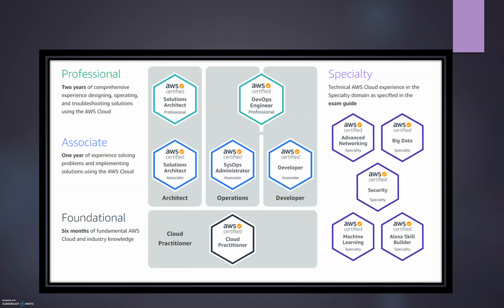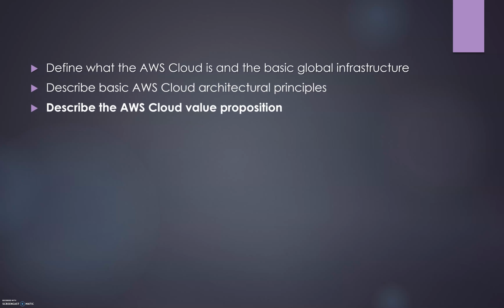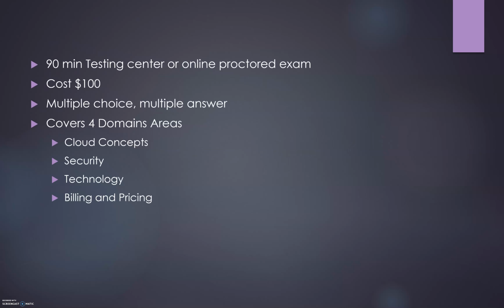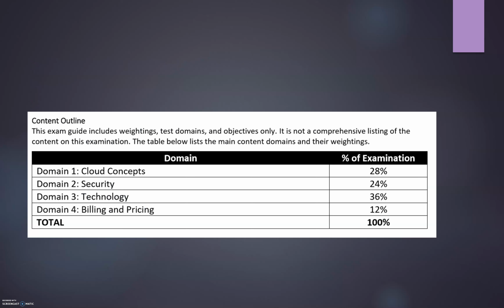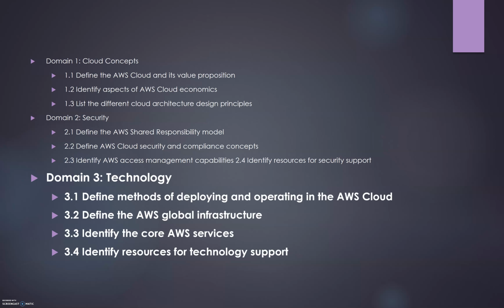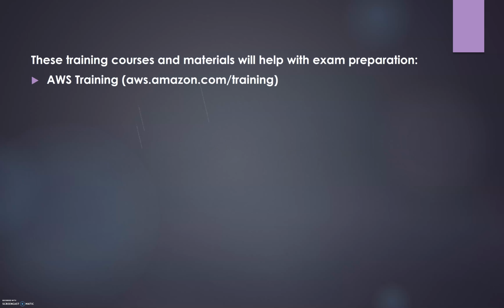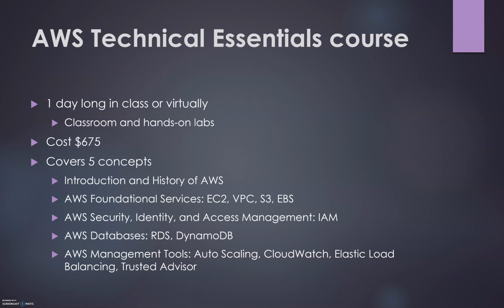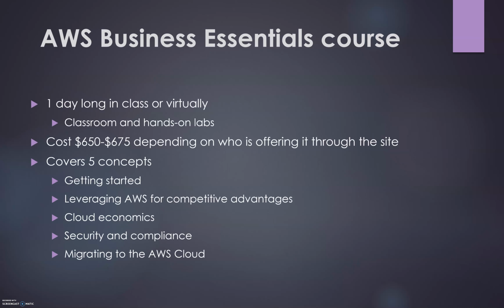Foundational Certs: AWS Cloud Practitioner Requirements - Overview, Exam Details and Preparation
First YouTube video don’t mind the minor errors. ENJOY!!!